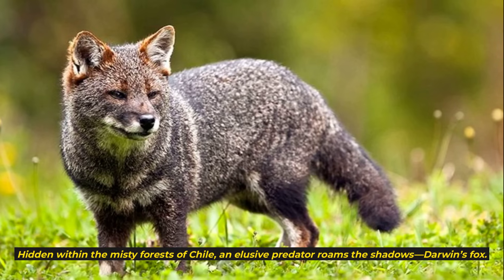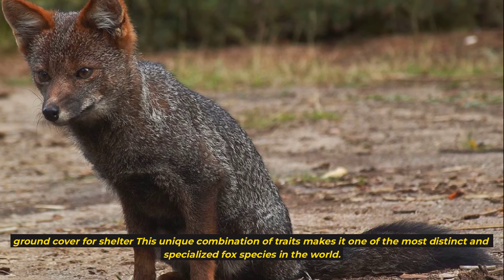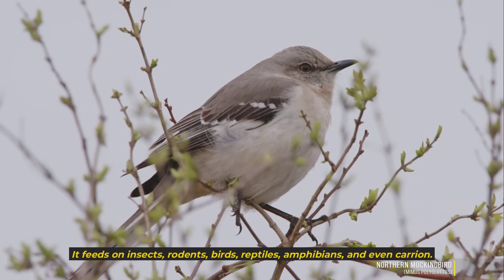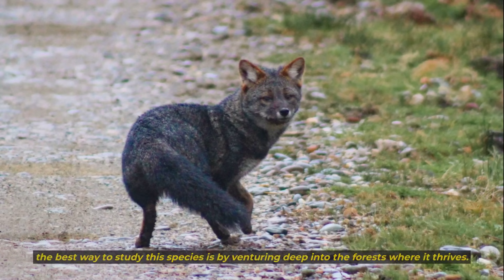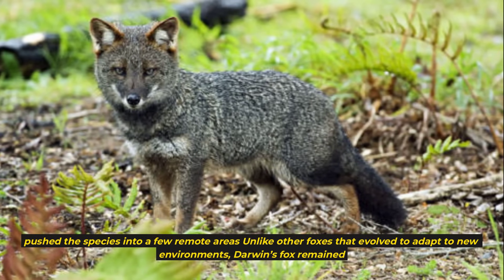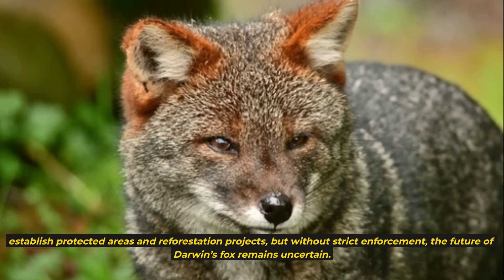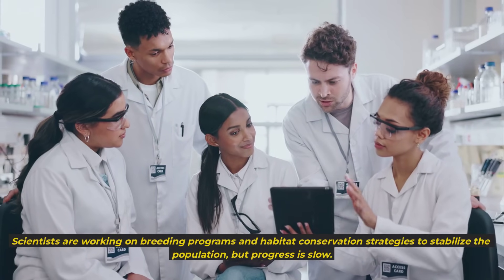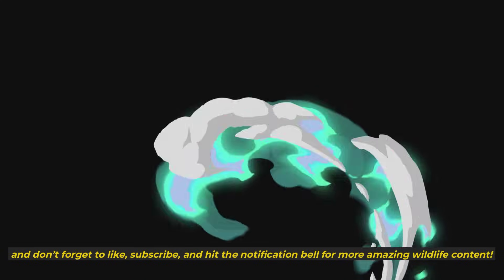10 facts about the rare Darwin's fox 🦊 – discover what makes this species unique! DarwinsFox #2025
This Fox Is Rarer Than a Tiger — And You’ve Probably Never Heard of It.
Meet Darwin’s Fox — one of the world’s most endangered and mysterious animals.
Hidden deep in the forests of Chile, this tiny predator is vanishing fast… and here’s 10 facts that will blow your mind.
You won’t believe #7.